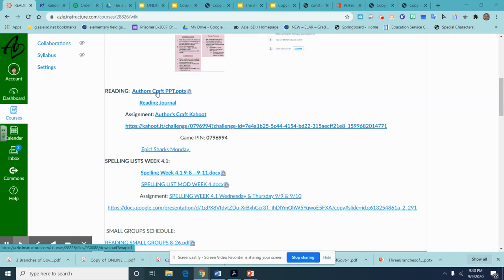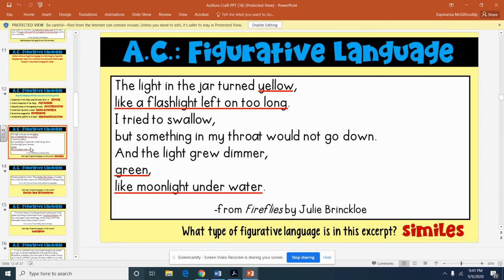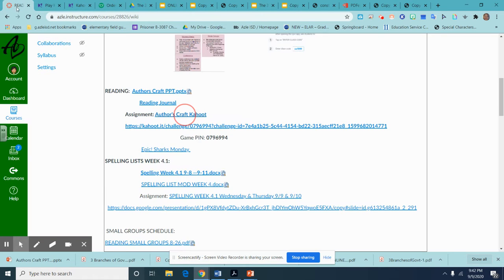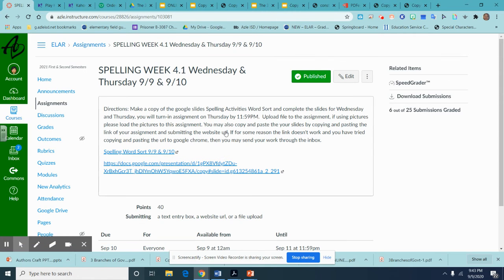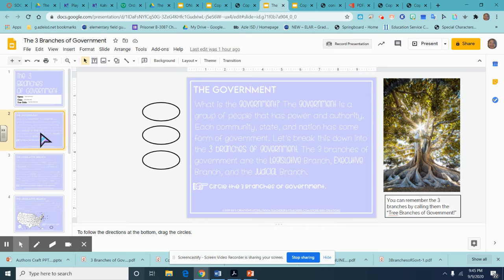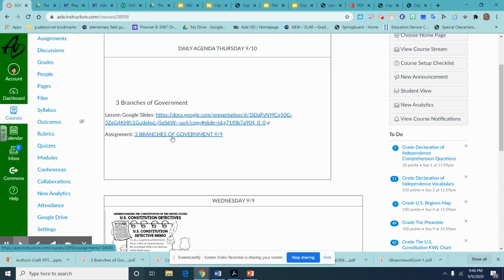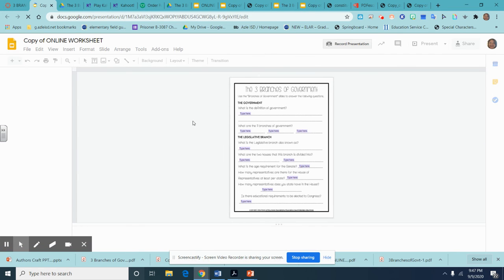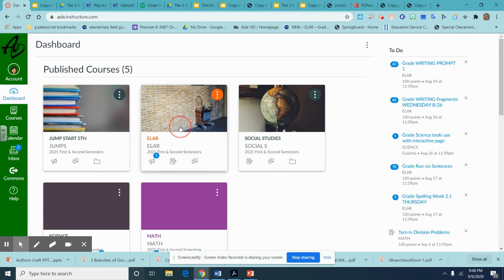WEEK 4.1 THURSDAY 9/10 ASSIGNMENT VIDEO